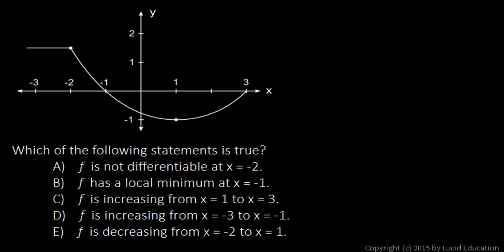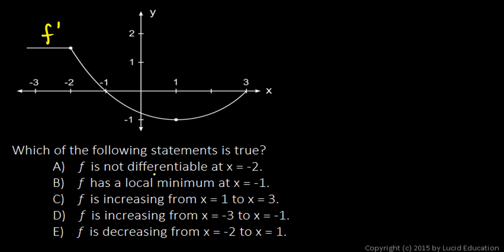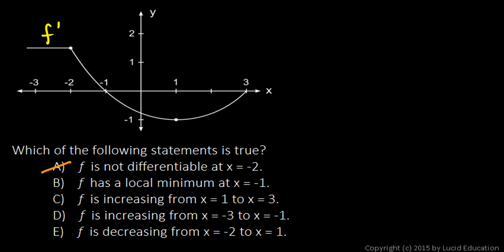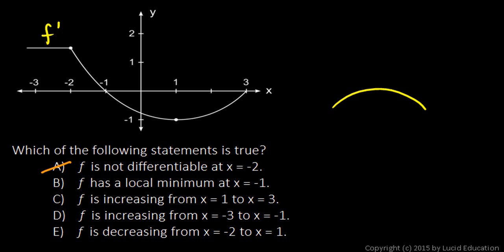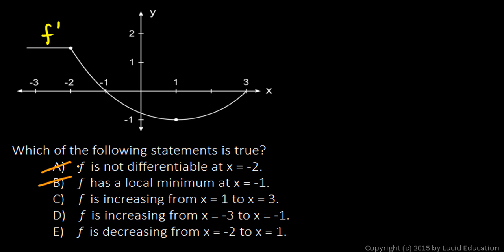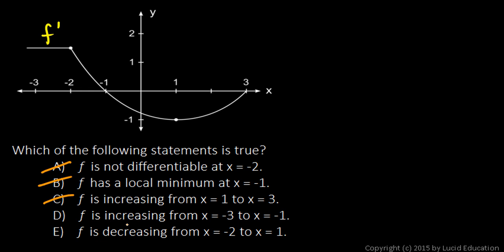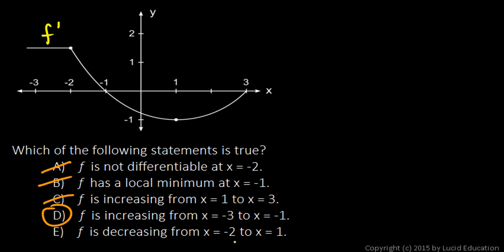AP Calculus AB Practice Exam - Multiple Choice Problem 22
AP Calculus AB Practice Exam
Multiple Choice Problem 22

Given a graph of f', the derivative of f, determine some specific characteristics of the graph of f.